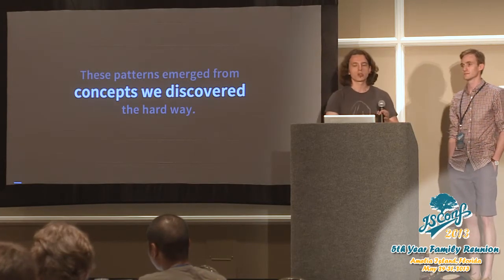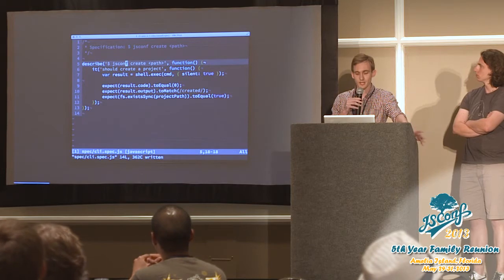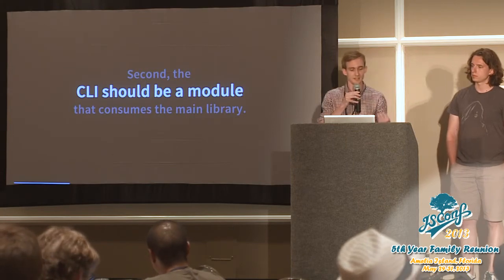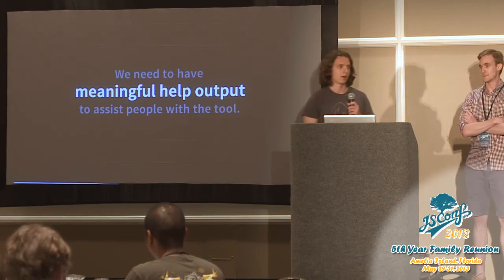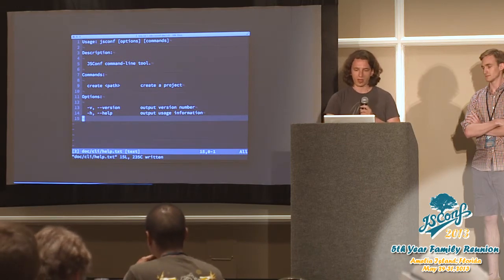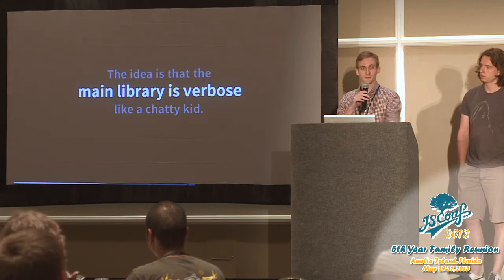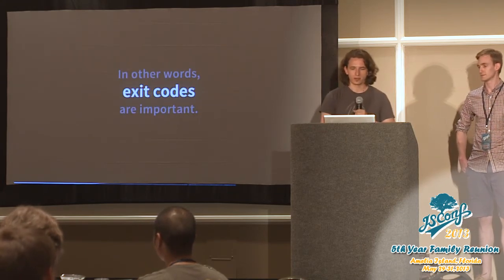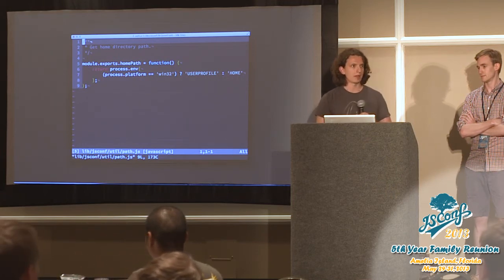[JSConfUS 2013] Filip Maj & Michael Brooks: Master the Command Line with Node.js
Apache Cordova, a project enabling web developers to build native applications for several different mobile platforms using open web technologies, and its community has been working feverishly on creating awesome tooling for our users during the past year. The tooling includes ways to create cross-platform native mobile applications with web technologies, right from your command line, as well as installing little bundles of JavaScript and native code to extend the capabilities of your hybrid applications with arbitrary device functionality (plugins, in the Cordova world). In this talk, Mike and Fil will go through their experience building command-line tools using node.js, what revisions and rewrites they had to endure, patterns they've converged on, and tips and tricks to share with the community.